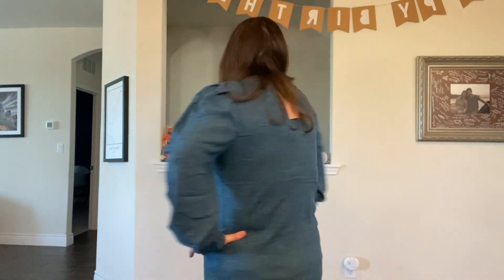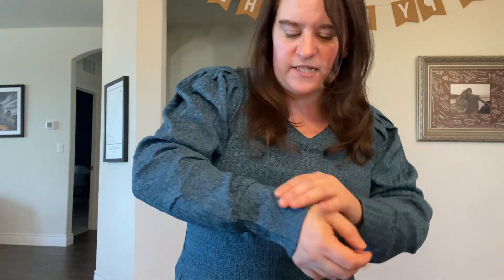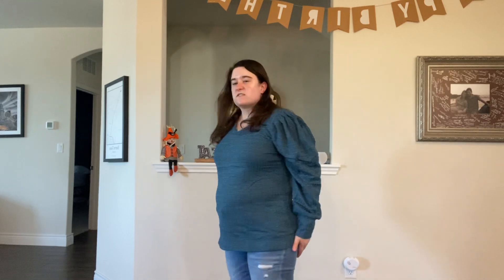Puff Sleeve Sweater | Curvy Girl Review | Amazon Must Haves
HOTOUCH Women's Knit Shirt Soft Puff Long Sleeve Blouse Tops Lightweight V Neck Tunic XS-XXL

I originally ordered the large and it was just a little too small and form fitting for me. I exchanged for the extra large and this curvy girl feels so much more comfortable! Also, I love this color!

Premium Lightweight Knit Fabric: Crafted from high-quality lightweight knit fabric, this women's puff sleeve long-sleeve sweater offers excellent stretch and breathability, ensuring comfort and skin-friendliness throughout the day
Flattering V-Neck Design: The V-neck design, combined with invisible knit vertical stripes, beautifully enhances your figure and adds a touch of elegance to your look. Perfect for showcasing your favorite necklaces and accessories
Versatile Styling Options: This women puff sleeve blouse top can be worn on its own for a chic and casual look or layered with jackets and cardigans for added warmth and style during cooler weather
Perfect for Any Occasion: Ideal for everyday wear, outdoor activities, shopping, clubs, parties, dates, and more. This long sleeve pullover sweater is a must-have addition to any wardrobe, offering both style and comfort
Easy Care Instructions: For best results, gently machine wash or hand wash in a laundry bag, then hang to dry. Avoid using a dryer and do not bleach. Please refer to the size chart in the description to select the appropriate size for a perfect fit.